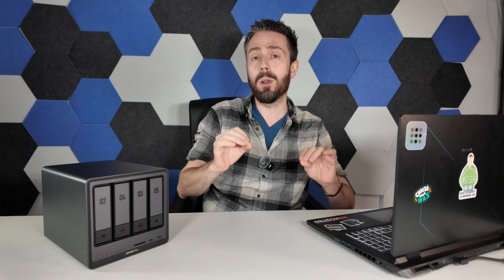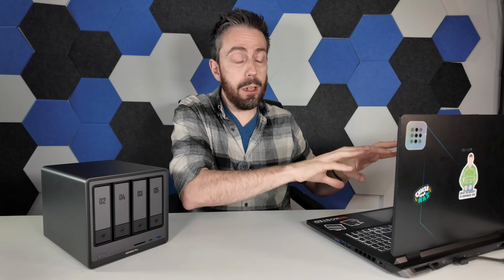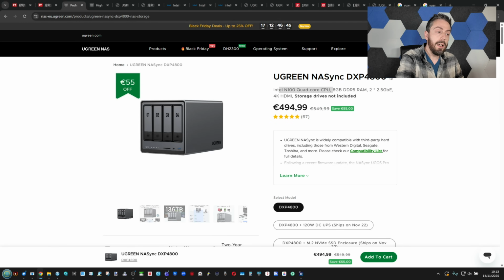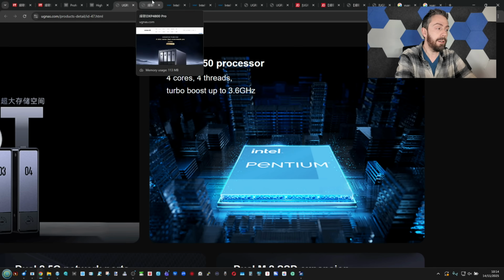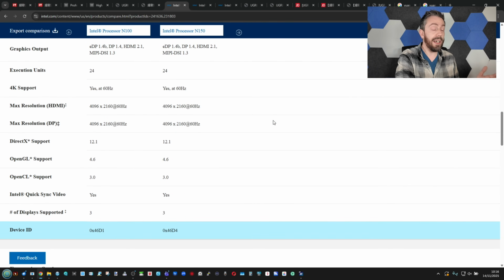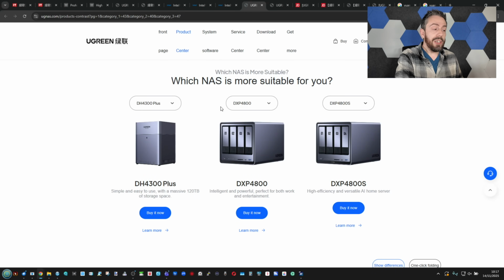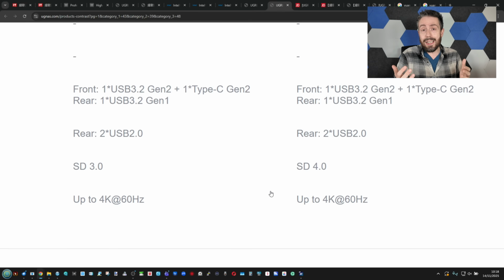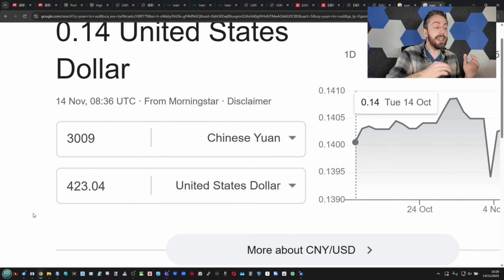NEW UGREEN DXP4800 PRO and DXP4800S NAS REVEALED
UGREEN DXP4800 PLUS NAS Amazon
UGREEN US3000 UPS $89 Now on Amazon US
UGREEN DH4300 NAS Amazon
UGREEN DXP480T Amazon
UGREEN DXP6800 PRO Amazon
UGREEN DXP8800 PRO Amazon

Video Chapters
00:00 Introduction and UGREEN’s rapid NAS expansion
00:16 Comparison with slower refresh cycles from other NAS brands
00:37 Focus on DXP4800S and DXP4800 Pro
01:09 Clarifying model coexistence and regional listings
01:34 Explanation of “refresh” in NAS product lines
02:02 Intel CPU updates and odd refresh timing
02:18 Availability limited to Asian markets
02:35 Expected Western release window (Q1 2026)
02:51 Source credit and discovery timeline
03:08 Recap of previous DXP4800 and DXP4800 Plus models
03:28 CPU differences between N100 and Pentium Gold
03:44 Market positioning and popularity context
04:12 New DXP4800S with Intel N150 processor
04:35 Minor incremental upgrades from N100
05:05 DXP4800 Pro moves to Intel i3 Twin Lake
05:24 Lane distribution and port justification
05:41 Overview of Twin Lake CPU improvements
05:59 Minimal performance bump and same RAM configuration
06:19 Notable i3 upgrade and performance gains
06:37 Expanded cores, threads, and frequencies
07:04 Improved memory bandwidth and GPU frequency
07:23 Comparison chart shows only modest changes
07:48 All four models likely sold concurrently
08:06 Faster RAM but unchanged PCIe lanes and ports
08:37 SD card slot upgraded from SD3 to SD4
08:59 Transfer speed gains for photo and video users
09:18 Price comparison between 4800 and 4800S
09:45 Price gap between Plus and Pro models
10:06 Estimated Western pricing and release timing
10:36 Why users shouldn’t delay purchases
10:57 Expected Black Friday discounts on older models
11:20 Minor CPU differences not worth waiting for
11:41 Same 10GbE connectivity on both Pro and Plus
12:05 Summary of DXP4800S and DXP4800 Pro key points